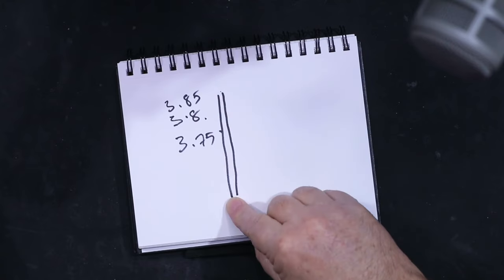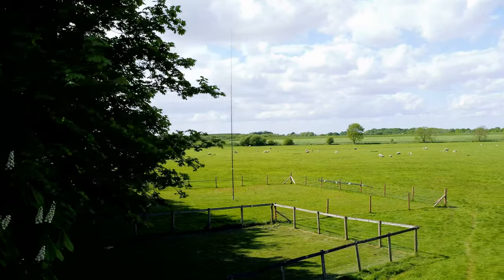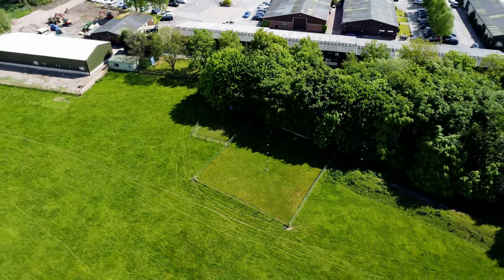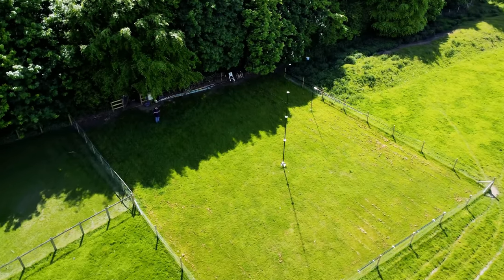Fascinating - Skin Effect and Cage Dipoles & Verticals for Wide-Banding Dipoles and Verticals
A cage dipole is a number of elements spread out in a "cage" all connected together to make effectively a larger "skin effect" (surface area) antenna. John and I look at two solutions for wide-banding antennas. We also discuss skin effect and consider if this is the success of the DX Commander? Answers on a postcard please! Callum.